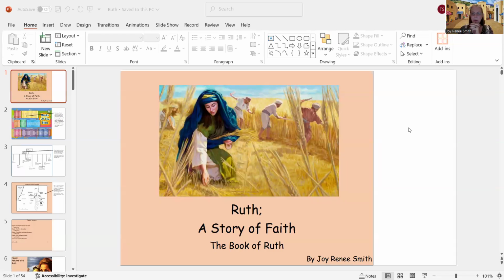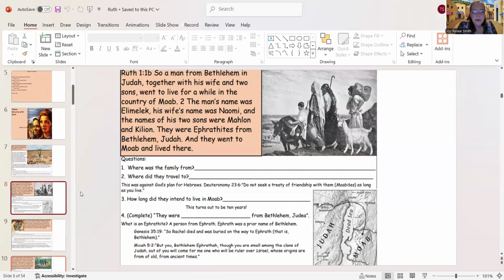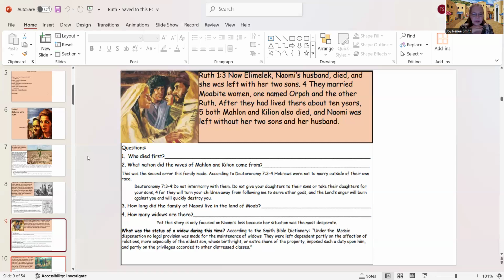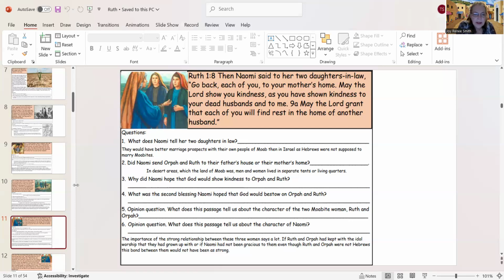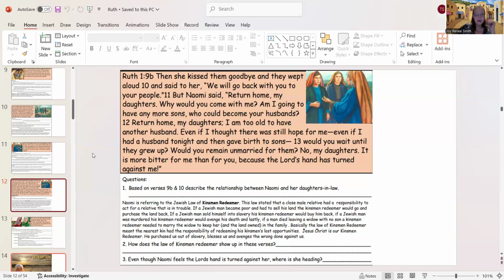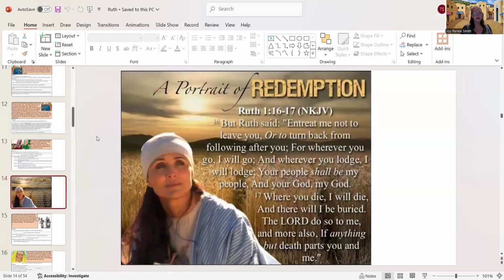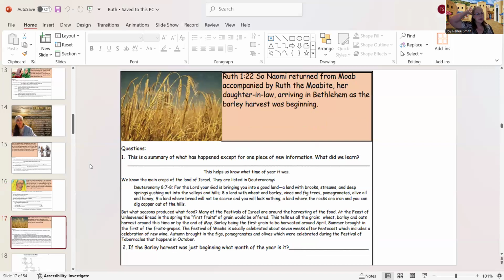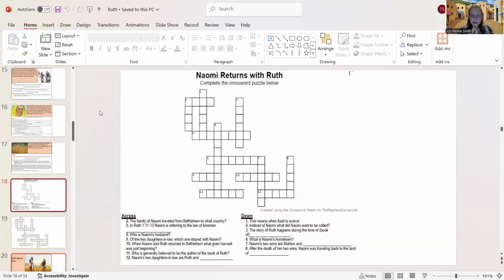800. Ruth, A Story of Faith-Naomi Returns with Ruth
Ruth 1:1-22